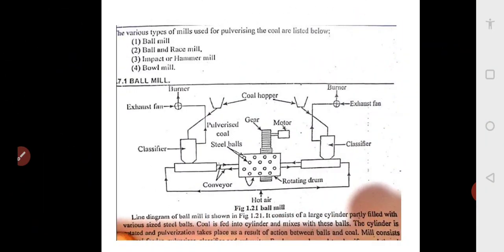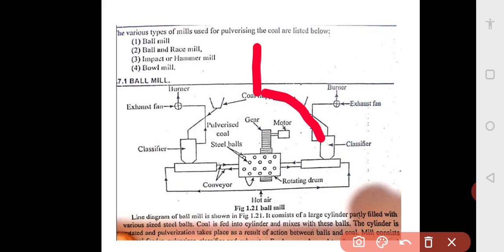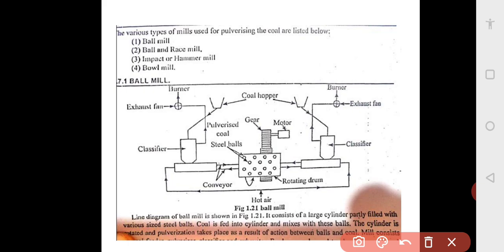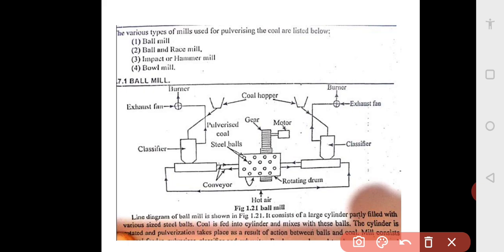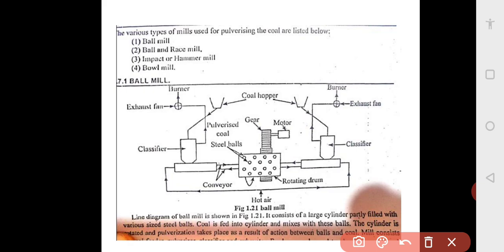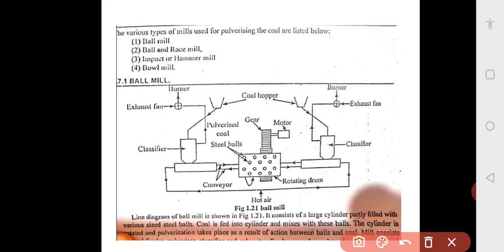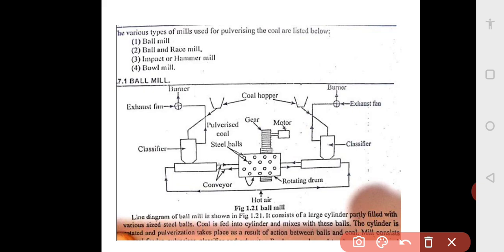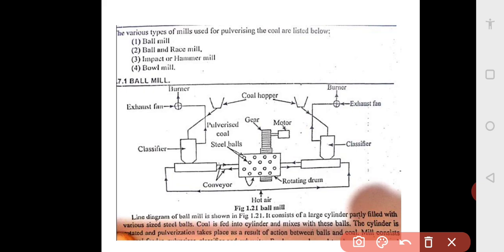17ME71 Mod 1 Ball Mill for Coal Pulverisation